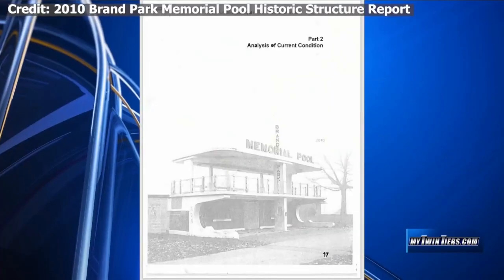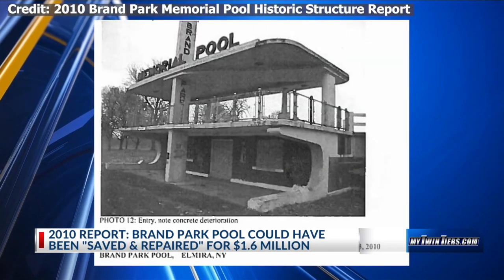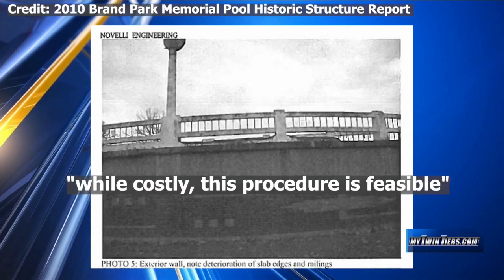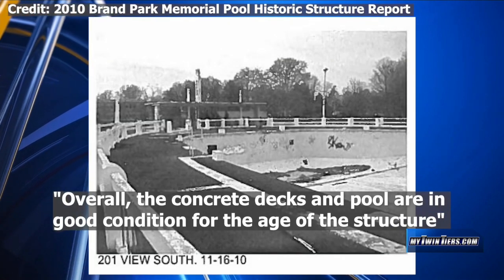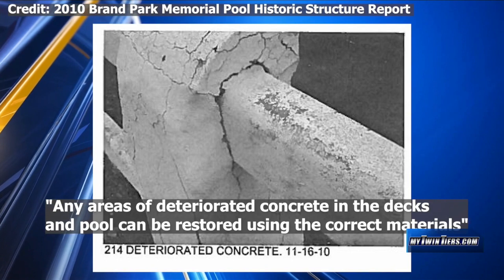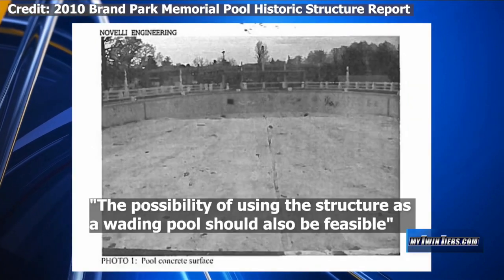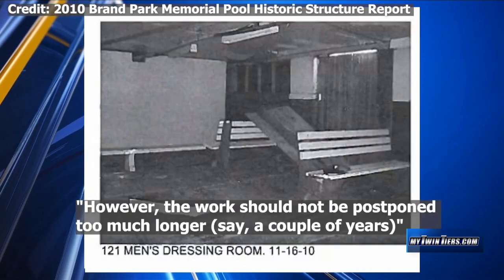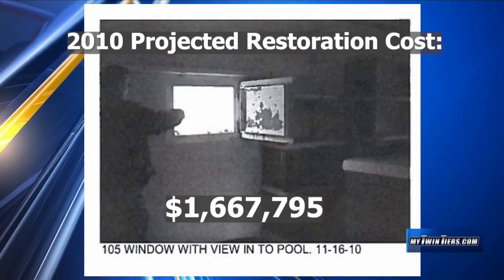Brand Park Pool could have been “saved & repaired” in 2010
ELMIRA, N.Y. (WETM) – As the historic Brand Park Pool nears a still unspecified date with a wrecking crew, 18 News has learned there was still time to save the structure in 2010. A report from an engineering firm concluded “this structure is a good candidate for restoration. However, the work should not be postponed too much longer, (say, a couple of years) or the condition could worsen rapidly.” The report said it was also feasible to use the structure again as a “wading pool.”

The total projected cost for the repairs was estimated to be $1,667,795. In 2015, the City estimated the cost grew to between 3 to 4 million dollars.

Mayor Dan Mandell says the city didn’t realize it needs approval from New York State to demolish the above-ground, egg-shaped pool designed by Wesley Bintz in 1949. That’s because the City of Elmira received a $10,000 “Preserve New York Grant” in 2010 to study the pool’s structural integrity. Mayor Mandell told 18 News the city plans to demolish the pool in March or April. “We’re just waiting for that final approval.”

The grant came from “The Preservation League of New York State” and the “New York State Council on the Arts.” The report was prepared by Johnson-Schmidt & Associates based in Corning, which hired “Novelli Engineering,” based in Ithaca, to conduct a structural integrity analysis.

Bintz, an engineer based in Lansing-Michigan built more than 100 pools across the country. The Wesley Bintz Swimming Pool Network Facebook Group says there are only 17 pools left standing today. The conditions range from restored to ruins.